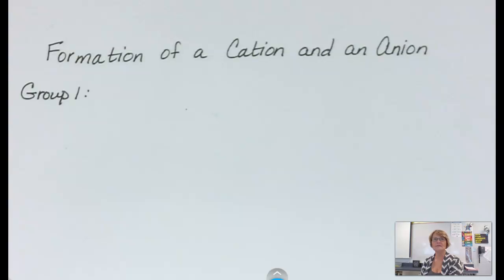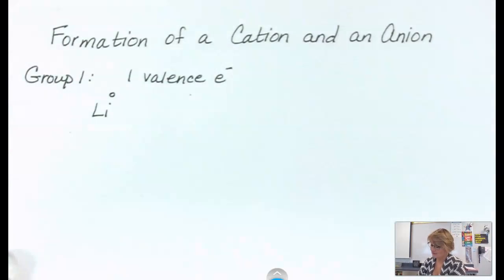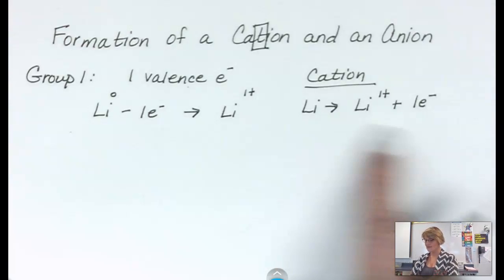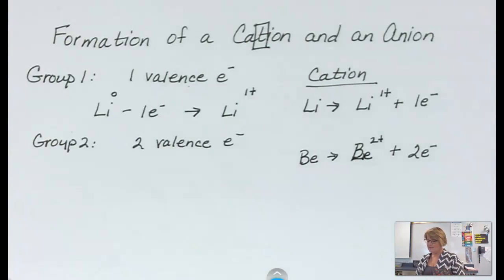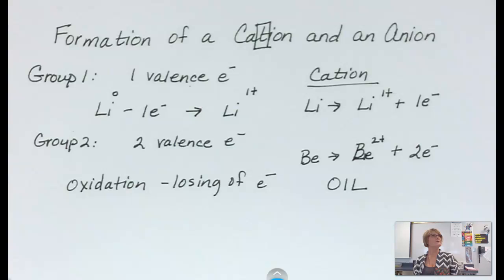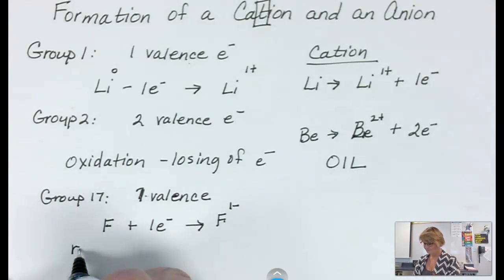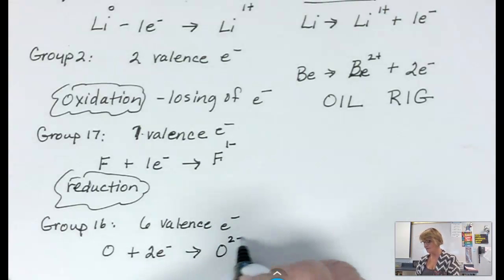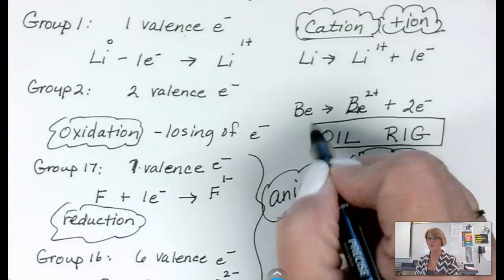Fomation of a Cation and Anion